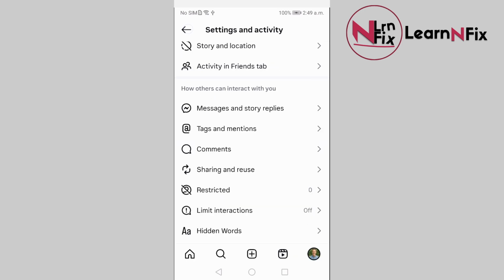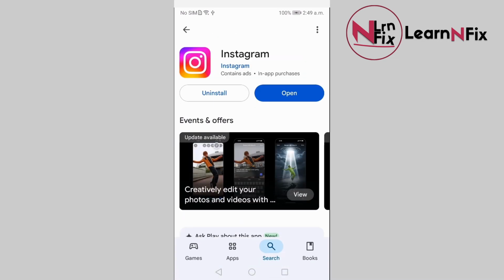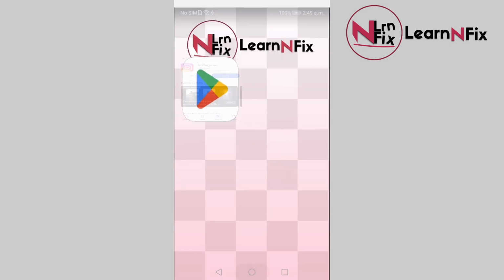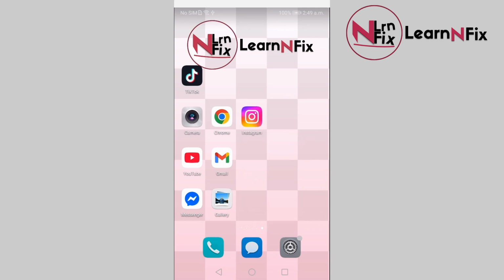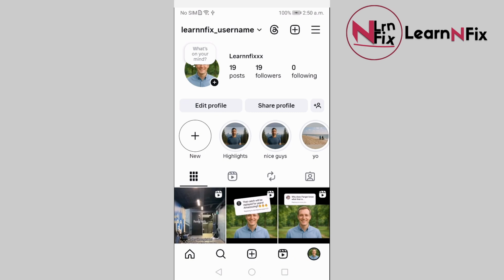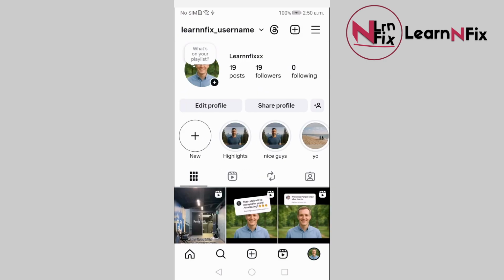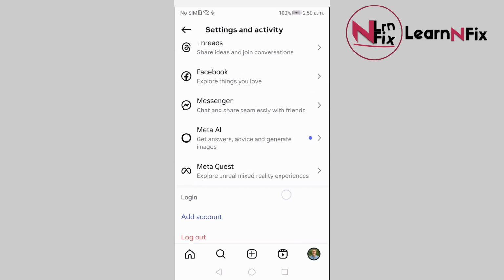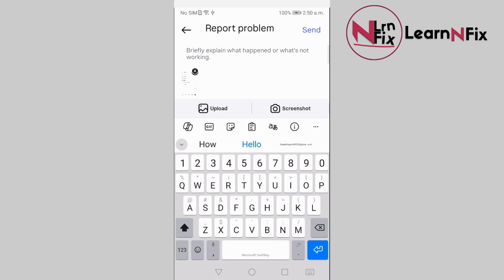How To Fix Story Comments Not Showing on Instagram (2025)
Fix Story Comments Not Showing on Instagram (2025)
Story comments not appearing? This quick fix covers privacy settings, app updates, and cache clearing to make them visible again. Works on iPhone & Android. Support Me ❤️❤️❤️